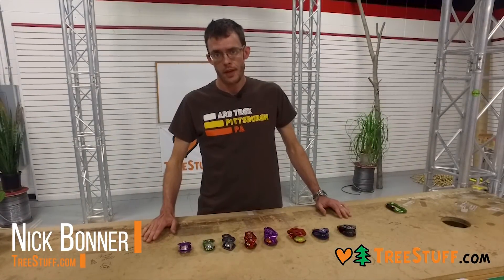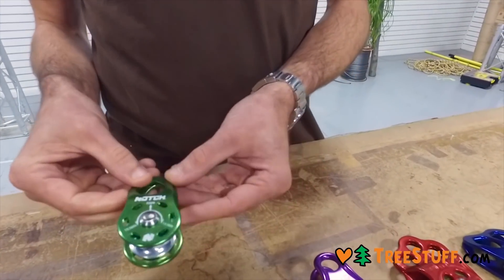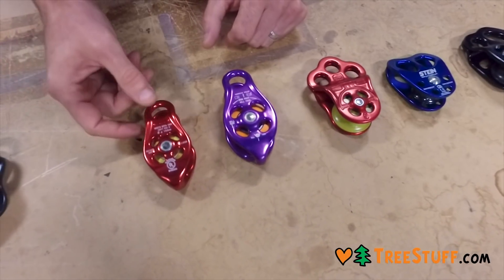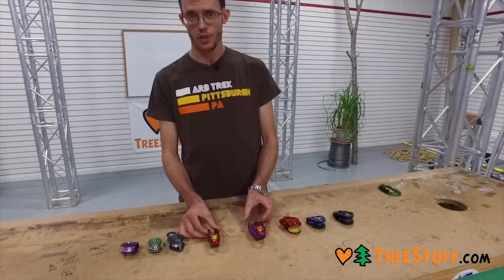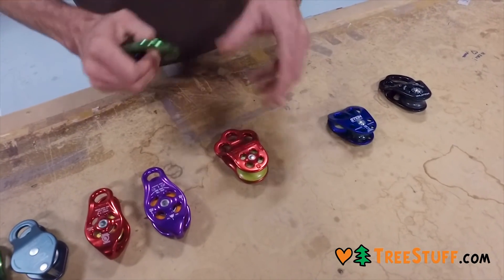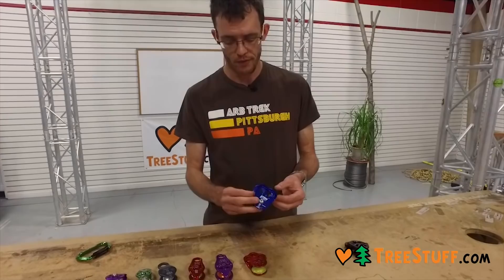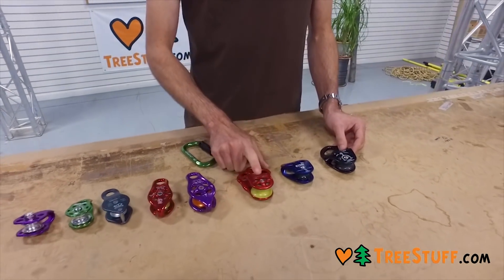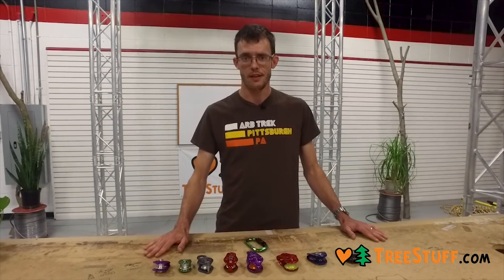Evolution of the Micro Pulley for Tree Climbing - TreeStuff.com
There is a plethora of pulleys for an arborist to choose from. Dozens of different brands, colors, and functions. In this video, our Nick Bonner takes a look at some popular micro pulleys, shows us the differences, how to choose the right pulley for the right job, and explains the history of these important arborist tools. Check out the products in the video at the links below, or view the category